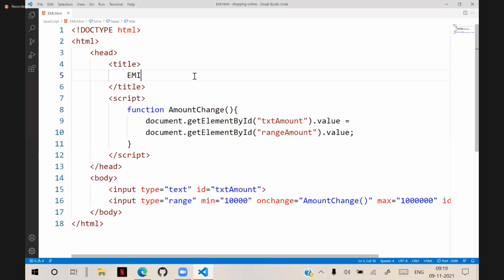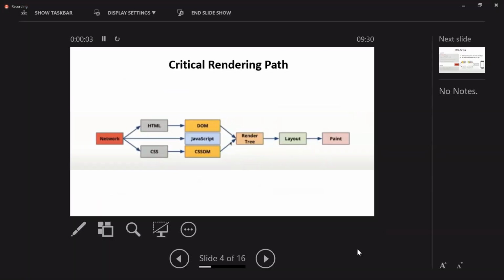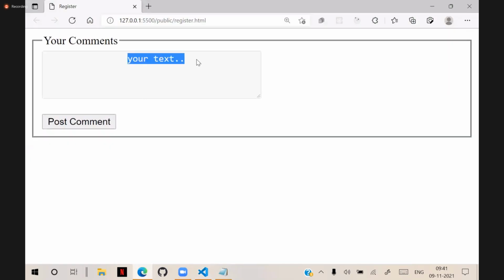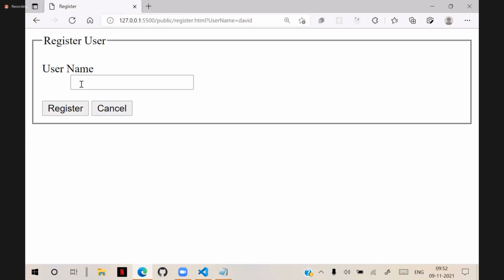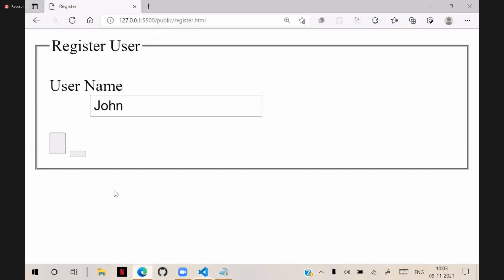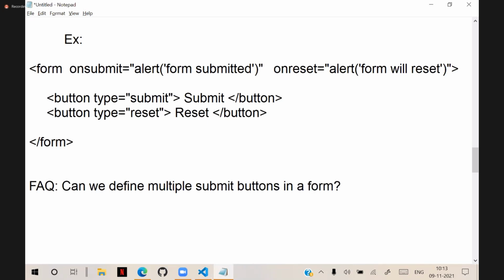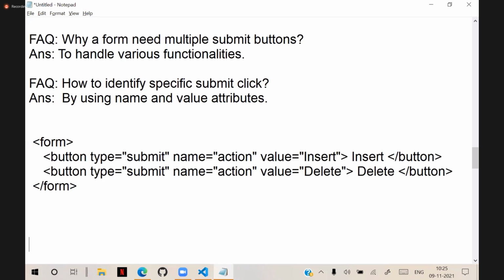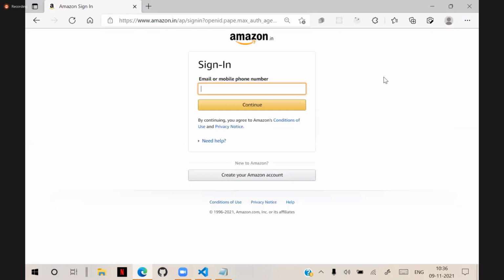HTML CSS JS by SS | 09 11 21 | New Course | New Batch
Hello Friends,

Laptop: Dell G Series
Recorder: Soft
Headphone: Boat
Thumbnail(this): Google